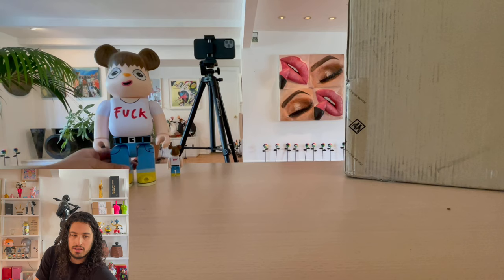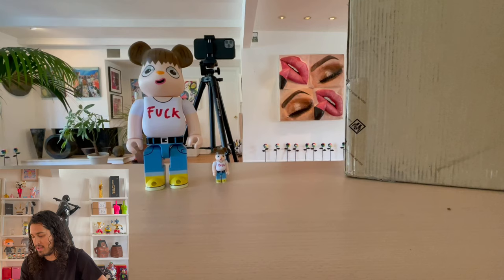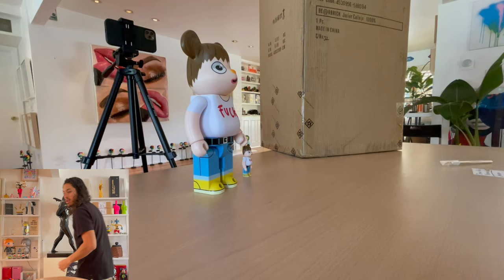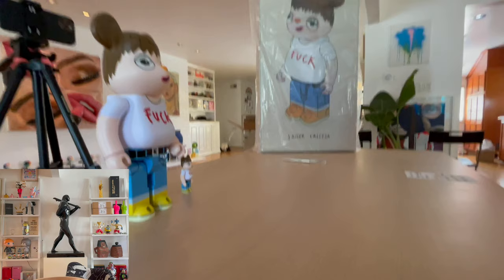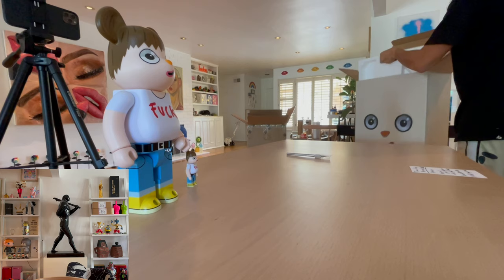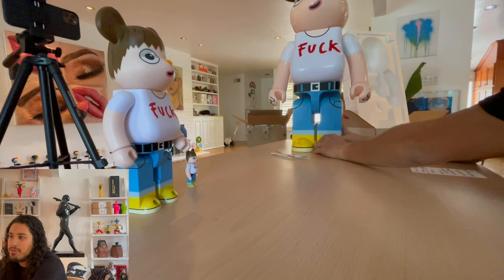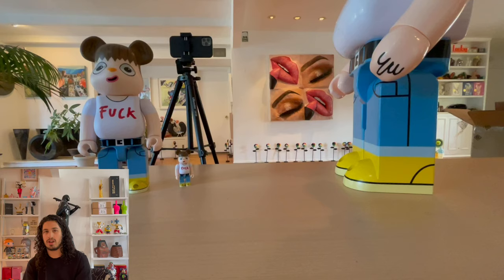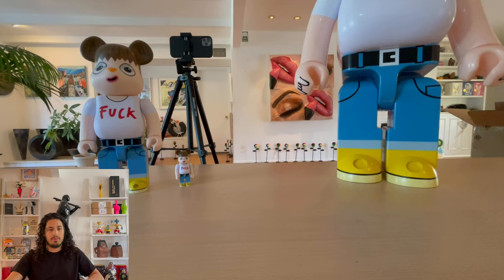Unboxing Javier Calleja's 1000% BE@ARBRICK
BE@RBRICKS are made by Medicom Toy, the same producer of KAWS toys. BE@RBRICKS hold a premium on the art toy market because of this fact. I am so excited to open a 1000% BE@RBRICK by Javier Calleja to complete my set. This one is special because of the illustrations on the hands.